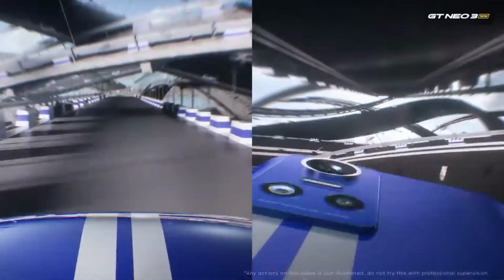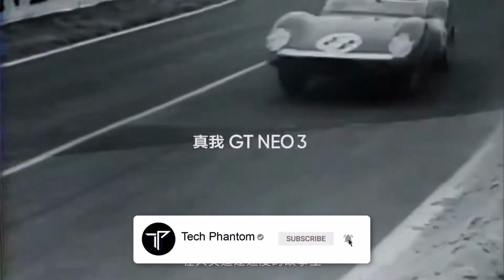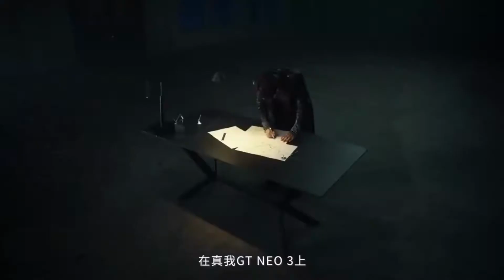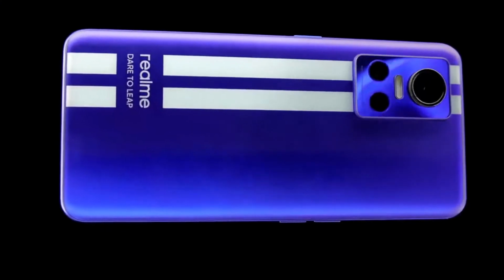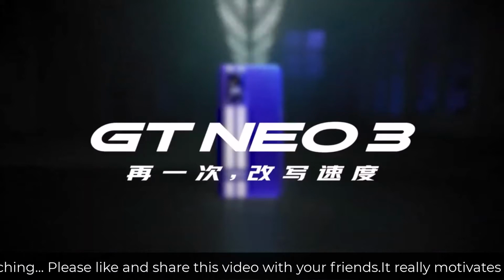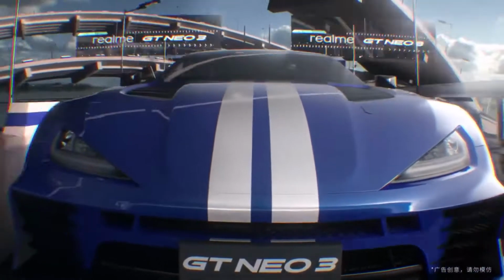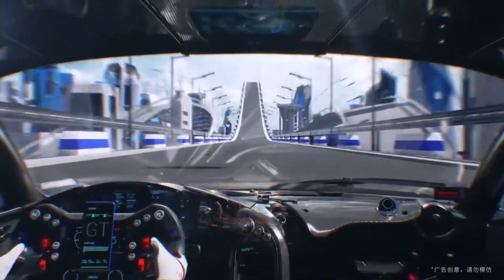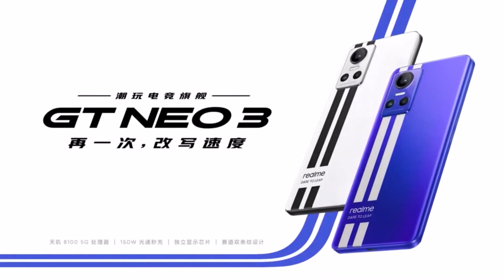Realme GT Neo 3T - Launch Date & Price Revealed! Everything you need to know about Realme GT Neo 3T!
Realme GT Neo 3T launch date in India is here officially abut not only that the price of the realme GT Neo 3T is also been revealed!

Best smartphone under 30000:
POCO F3 GT